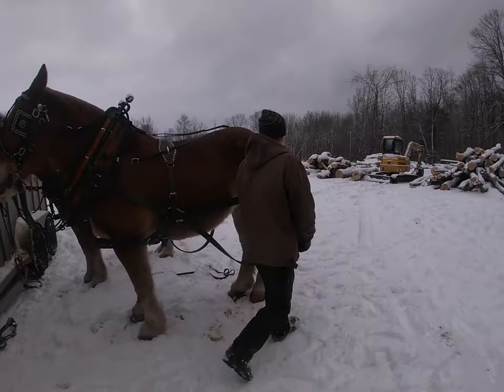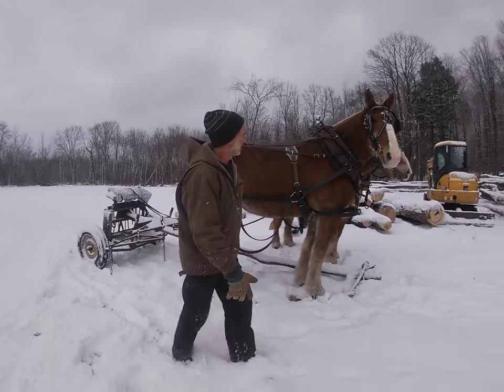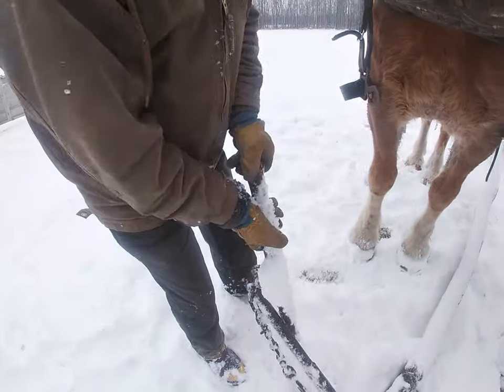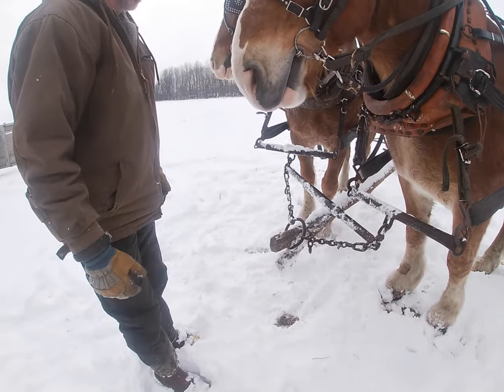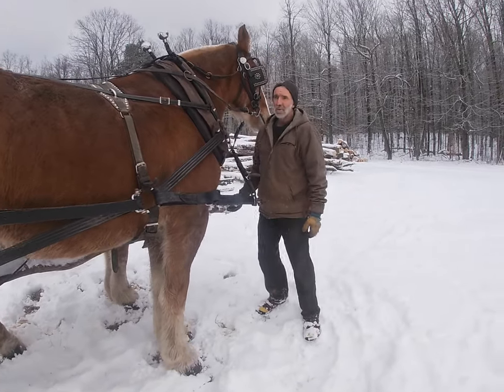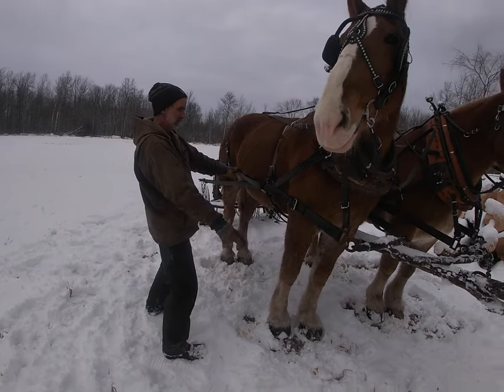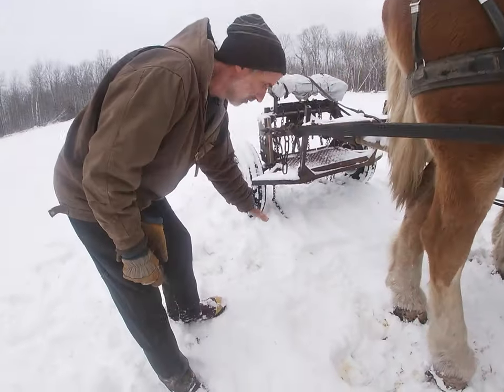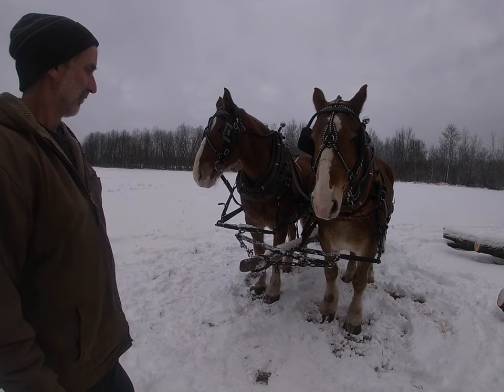D Ring Harnesses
This is me going over why I like using New England D-Ring harnesses with my working horses.